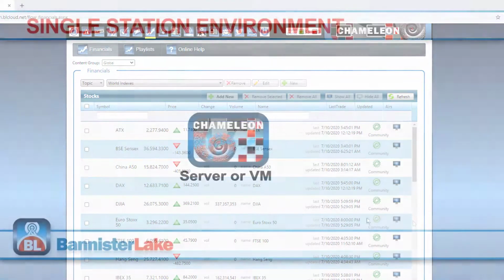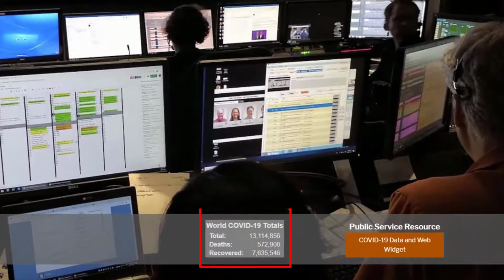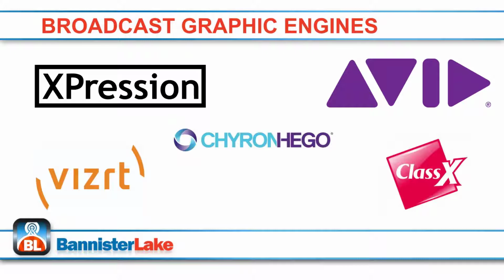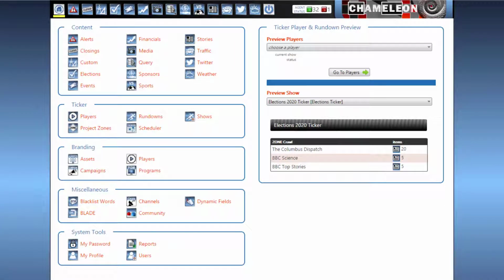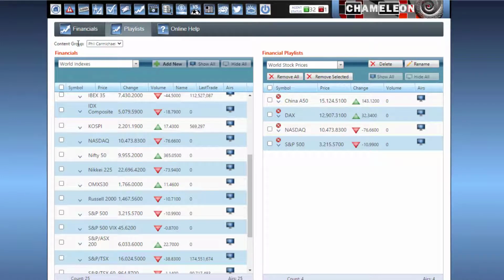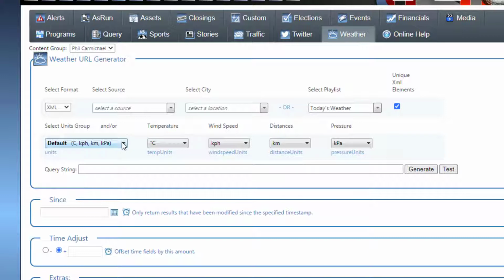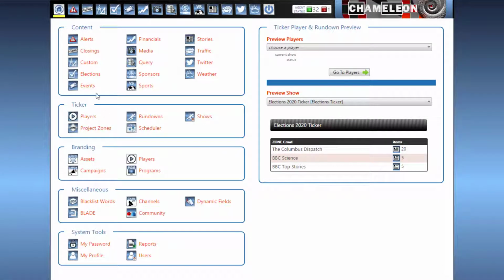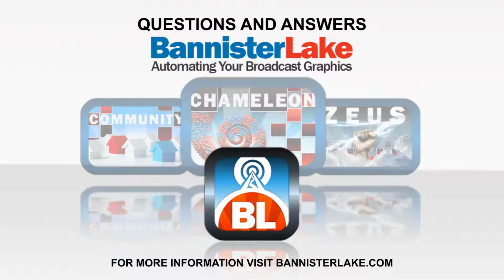Bannister Lake | Chameleon real-time data integration with broadcast graphics engines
Join broadcast graphics expert Phil Carmichael as he discusses Bannister Lake’s Chameleon and real-time data integration into the broadcast industry’s leading graphics engines. Real-time data is an essential editorial component for news, sports, financial, elections and more. Phil will delve into the various production and editorial benefits of real-time data. As a former sports graphic designer and operator for the CBC and as a former pre-sales specialist for ChyronHego, Phil provides a unique perspective.